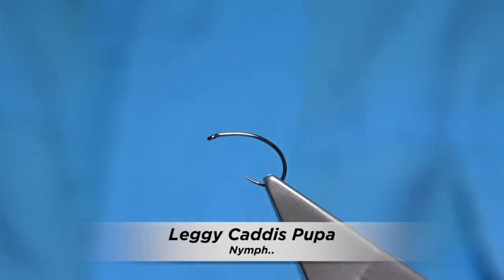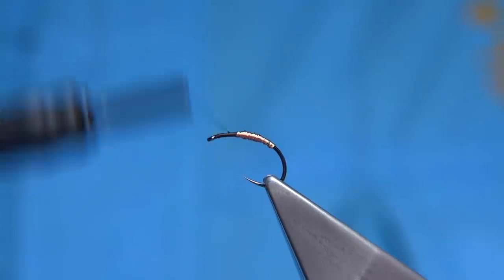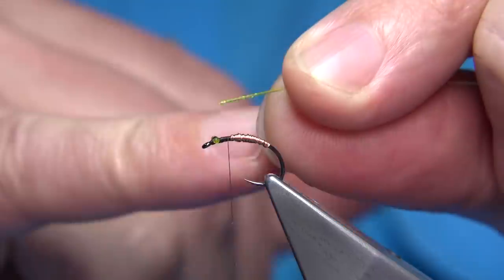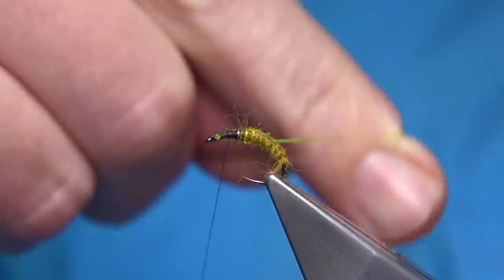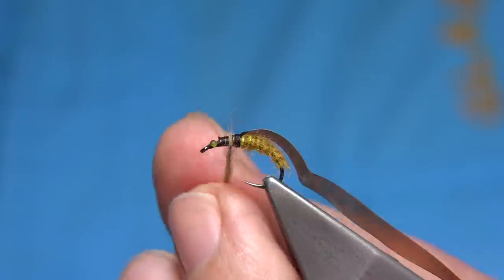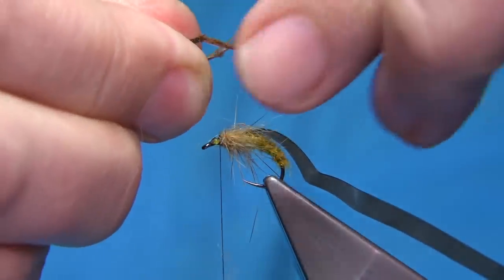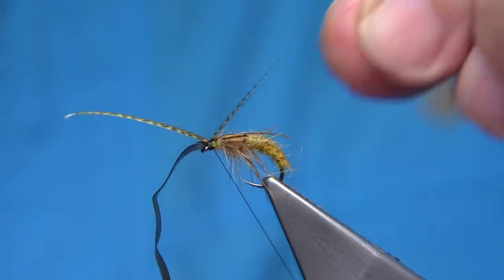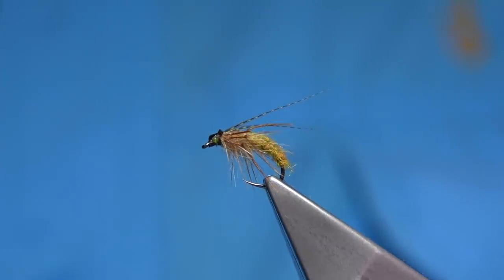Tying a Leggy Caddis Pupa with Davie McPhail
Materials Used;

Hook, Fulling Mill Czech Nymph size 14
Thread, Uni-8/0 Dark Brown
Rib, Yellow 12lb Nylon
Body, Semperfli Nymph Dub Caddis Amber
Thorax Cover, Hareline Scud Back 1/8 Brown
Thorax Natural Dubbing Tan
Legs, Pre-Knotted Pheasant Tail Fibres
Eyes, 12lb Yellow Nylon